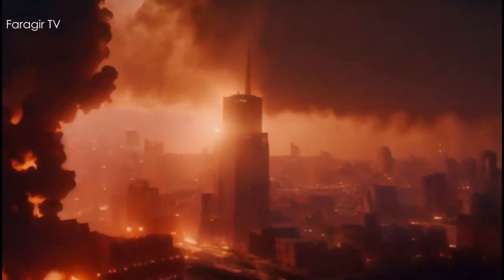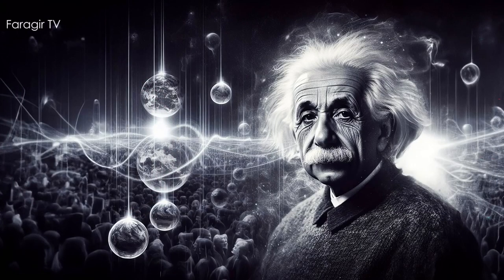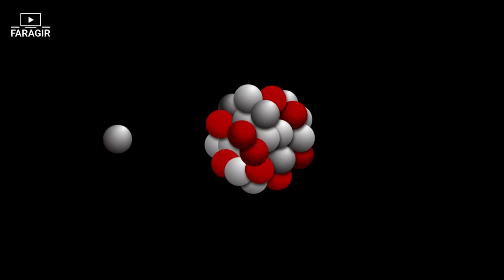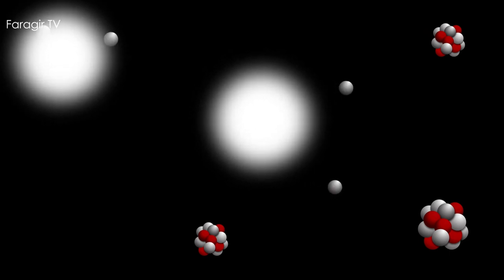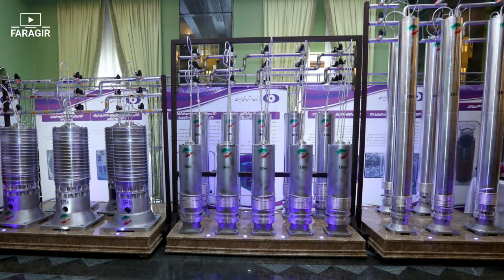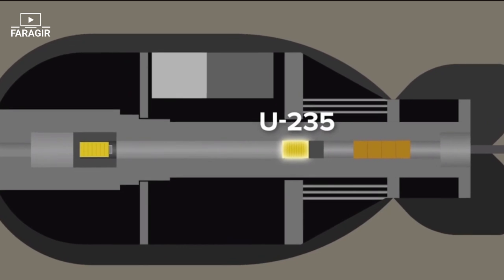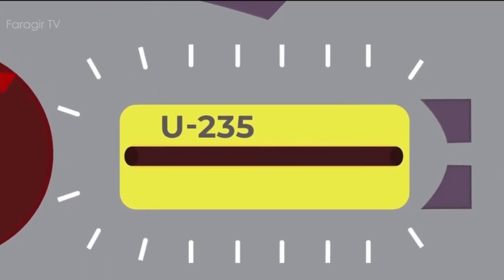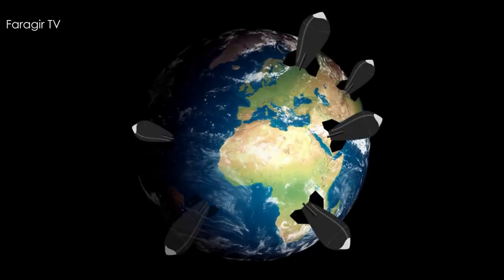How does an atomic bomb work?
I hope we will have a better channel with your suggestion.